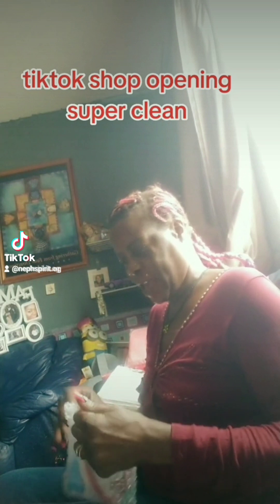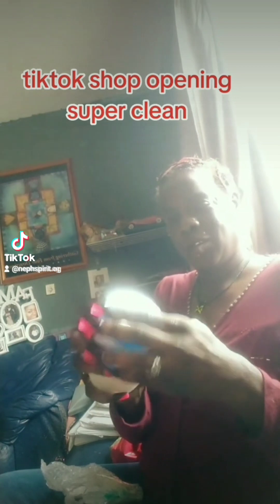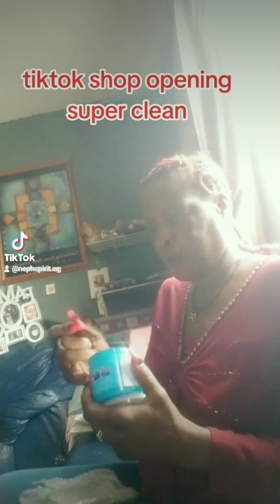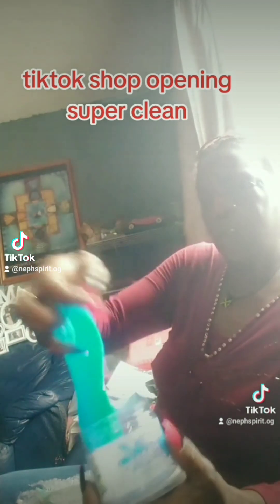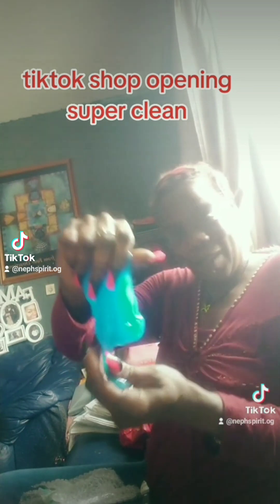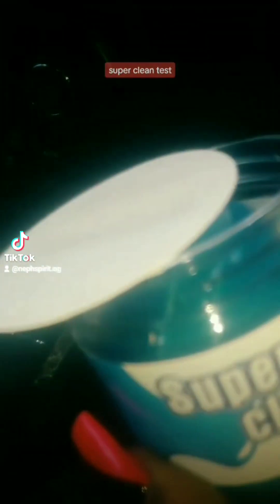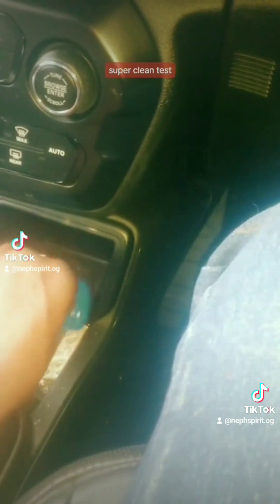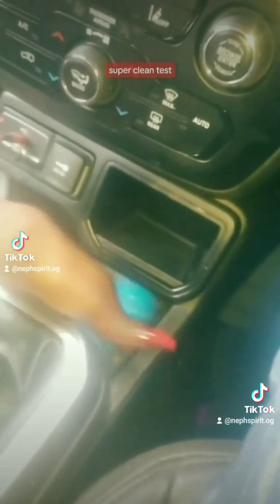super clean opening and display